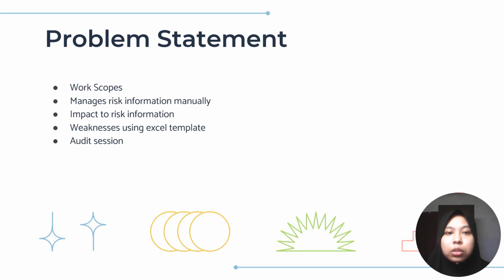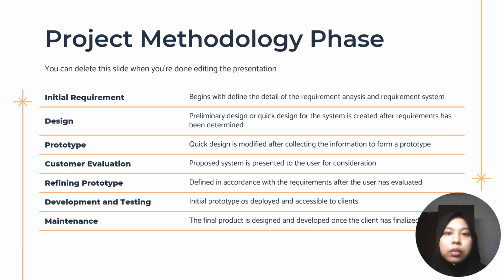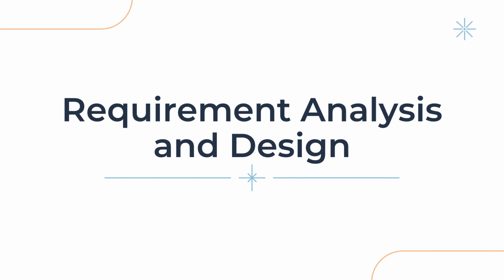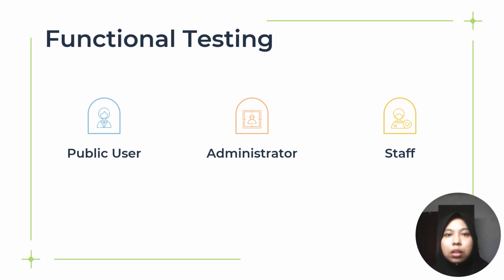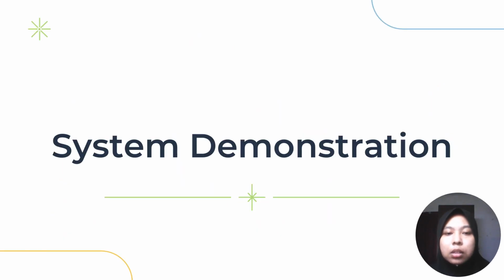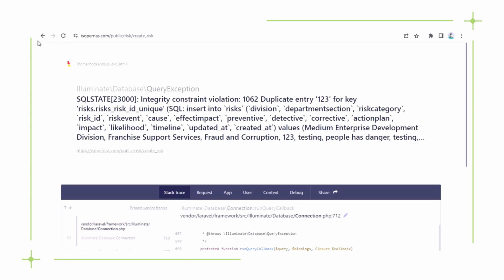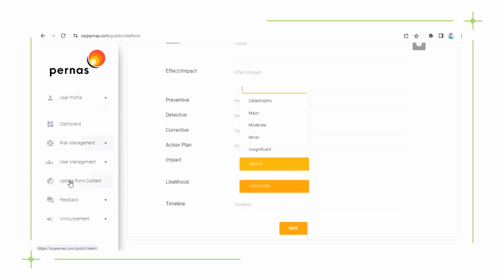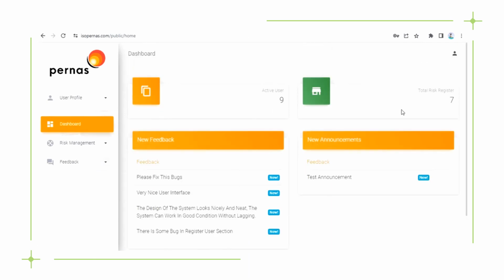FYP2 Presentation Video - 71148